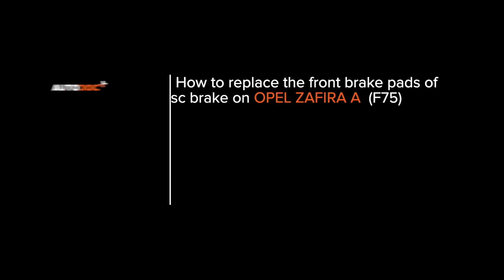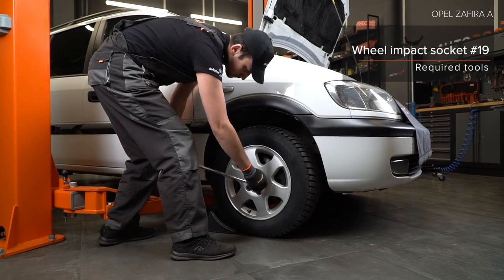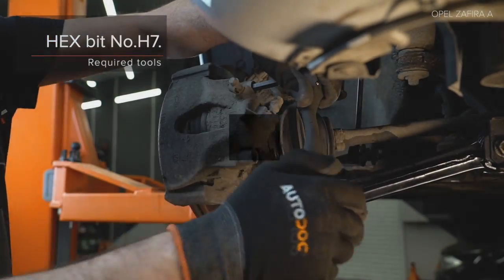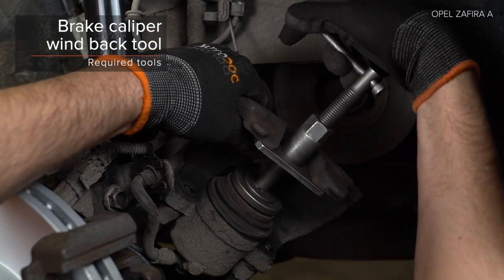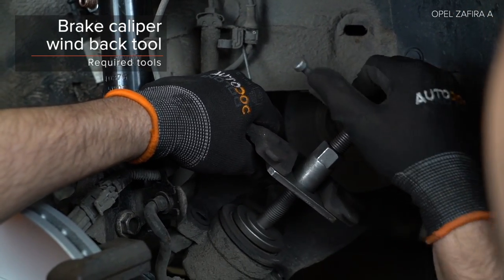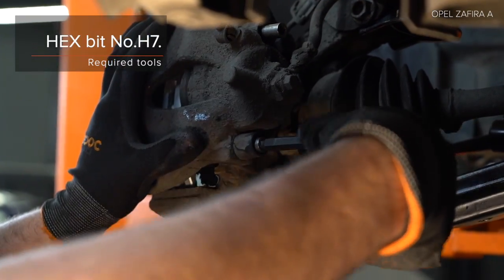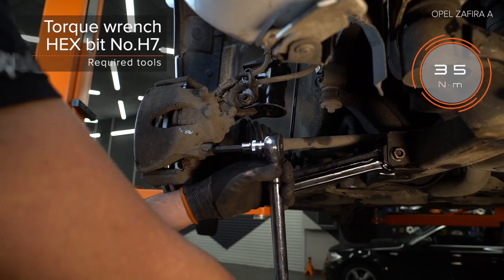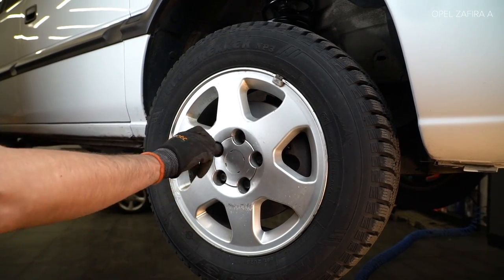How to change front brake pads / front brake pad set on OPEL ZAFIRA-A 1 (T98) [TUTORIAL AUTODOC]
How to change front brake pads / front brake pad set on OPEL ZAFIRA-A 1 (T98) 2.0 Minivan 1999–2005 [TUTORIAL AUTODOC]

Brake pads on OPEL Vectra B Saloon (J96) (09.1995–04.2002) / OPEL Astra G Caravan (T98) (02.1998–12.2009) / OPEL Astra G Van (F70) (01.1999–04.2005) / VAUXHALL Zafira Mk1 (A) (T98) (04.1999–08.2005) / VAUXHALL Astra Mk4 (G) Saloon (T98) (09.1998–05.2005) cars should be replaced, as a rule, according to one and the same procedure.

⚡ All video and pdf tutorials on OPEL ZAFIRA-A 1 parts replacement: download and watch at AUTODOC CLUB

🔝 Top brands that produce brake pads: STARK; RIDEX; BREMBO; BOSCH; ZIMMERMANN.

🛠️ The tools you need to replace front brake pads:
- wire brush
- WD-40 spray
- brake cleaner
- anti-squeal paste
- copper grease
- HEX bit No.H7
- wheel impact socket №19
- ratchet wrench
- torque wrench
- brake caliper wind back tool
- crow bar
- wheel chock